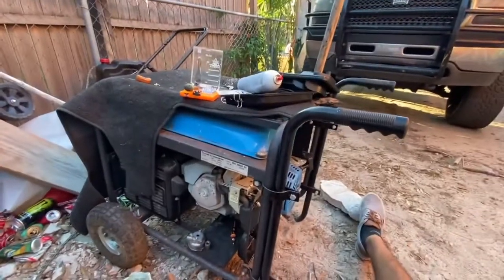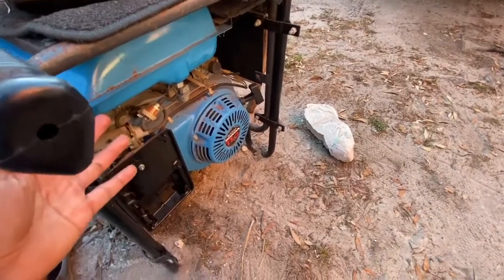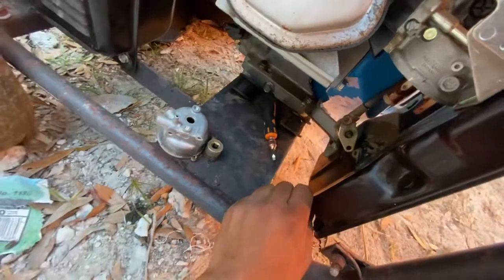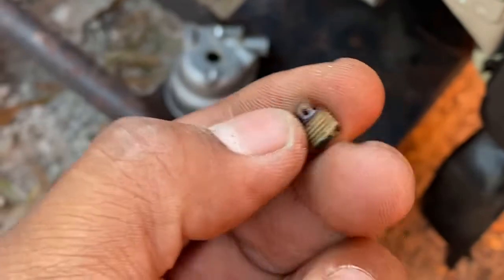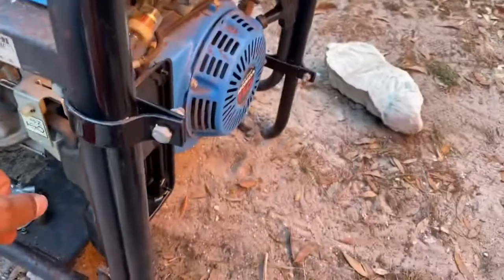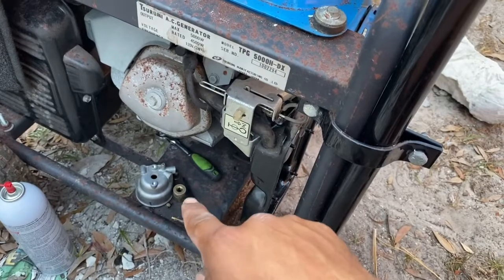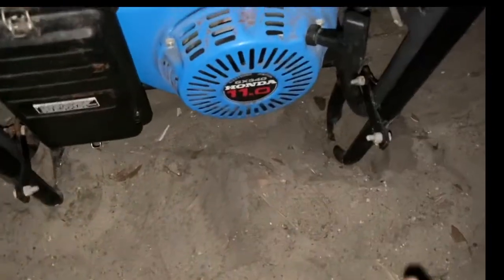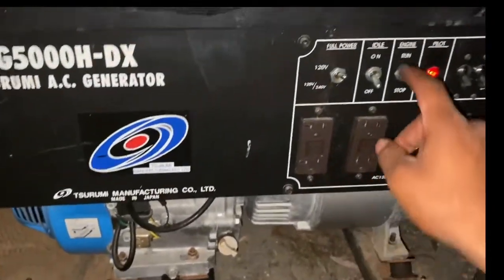Honda GX340 Generator Repair (Carb Clean W/O Removing Carb!!!)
In this video I show you guys an old Honda powered generator that hasn’t ran in years and how I bring it back to life. It involves cleaning the carb but I show you the lazy but effective way of doing it and this one was filthy!